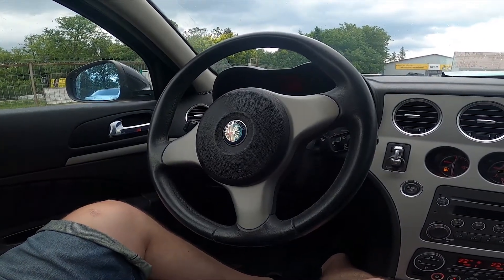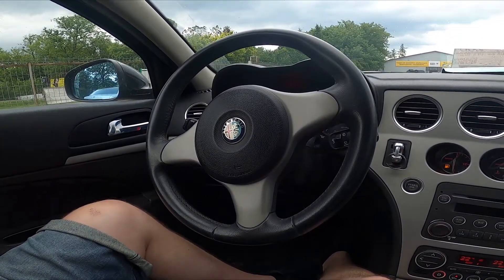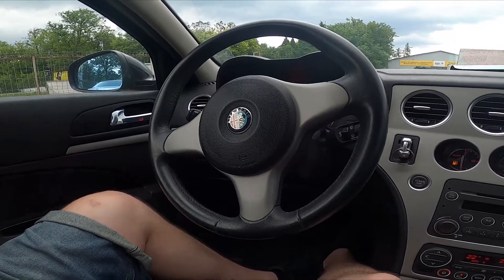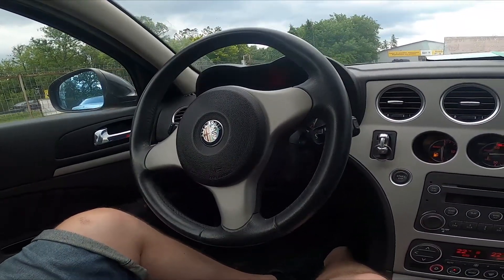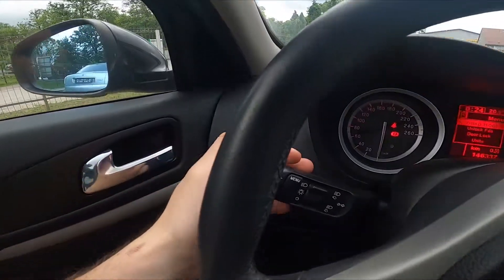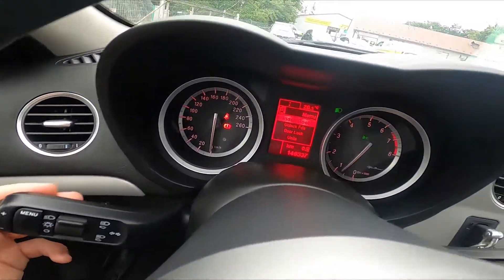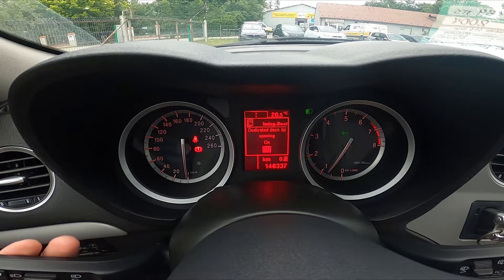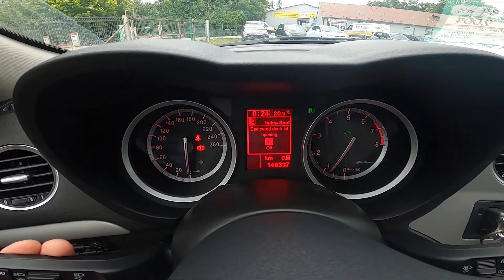How to Enable or Disable Independent Boot Release in Alfa Romeo 159 ( 2005 - 2011 )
Find out more info about Alfa Romeo 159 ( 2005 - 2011 ) :
Would You like to know how to how to Turn Independent Boot Release On or Off in Alfa Romeo 159? This function in Your car will enable or disable button responsible for remote trunk opening. Follow the video we've provided above to learn how to manage Alfa Romeo 159 better!

How to enable Independent Boot Release? How to disable Independent Boot Release?

Years of Production:

2005, 2006, 2007, 2008, 2009, 2010, 2011

Series:

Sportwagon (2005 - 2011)